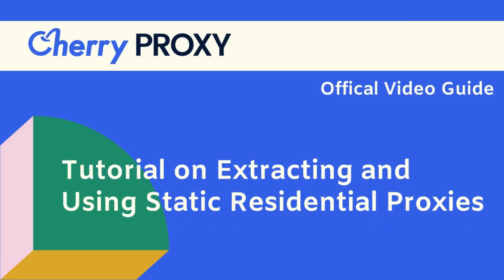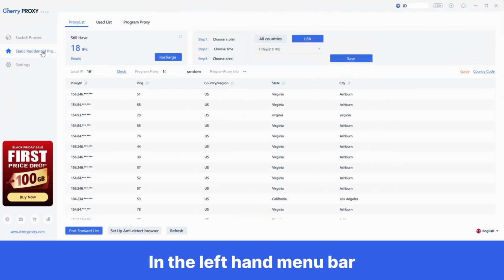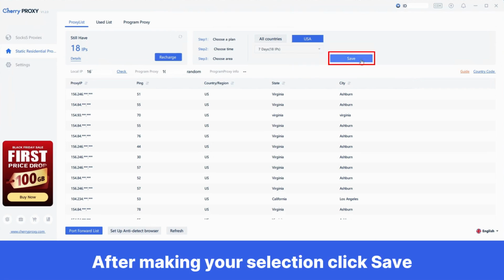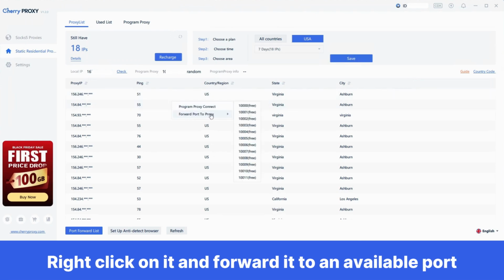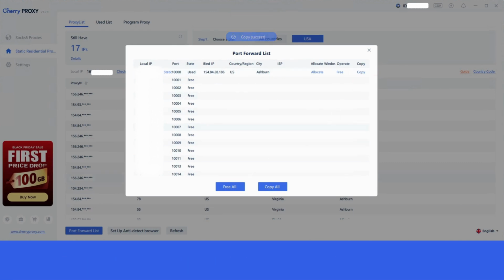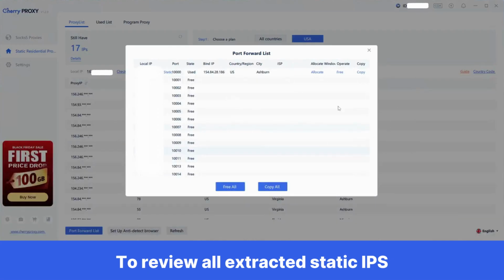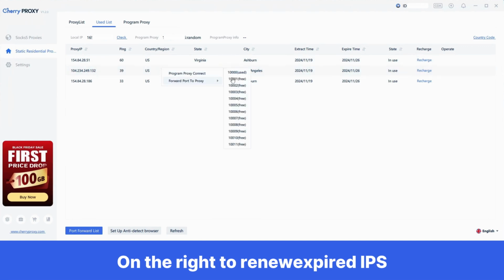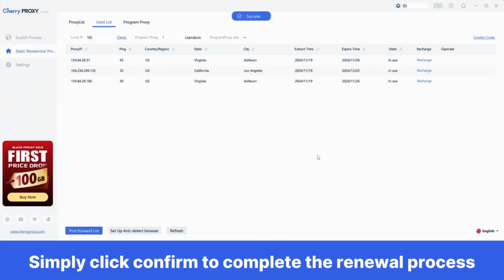Tutorial on Extracting and Using Static Residentia.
proxy proxyserver socks5proxy networking education This video demonstrates how to use static residential IPs. First, open the CherryProxy client and locate the "Static Residential IP" option in the left-hand menu bar. Click to switch to this option. Here, you can view your current balance, and on the right, see the packages you’ve purchased and select one. After making your selection, click "Save."
Next, choose an IP from the proxy list below, right-click on it, and forward it to an available port. Then, click on the "Port Forward List" in the bottom left corner to find the extracted IP, and use the "Copy" button on the right to copy it. You can now paste the IP into your business software for use.
To review all extracted static IPs, go back to the client and click on the "Used List" at the top. From there, you can right-click to forward an IP again or click the "Recharge" button on the right to renew expired IPs. The renewal will deduct from your static account balance. Simply click "Confirm" to complete the renewal process.